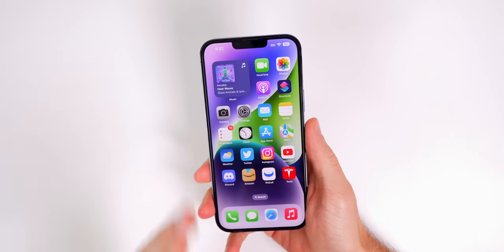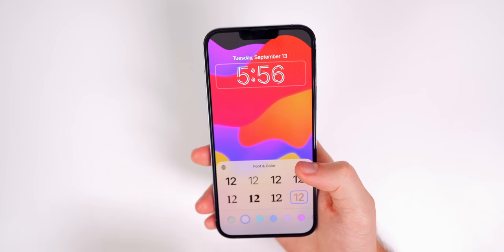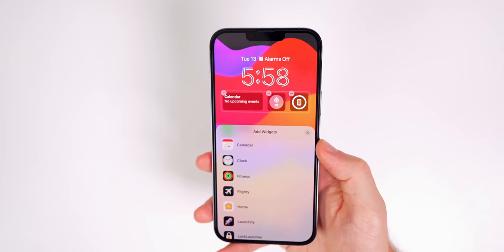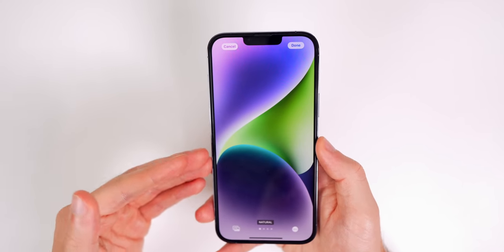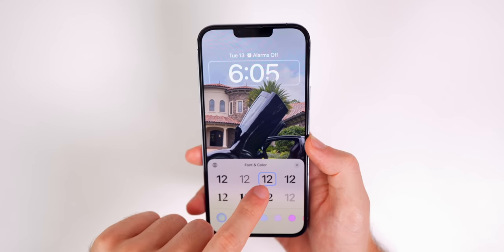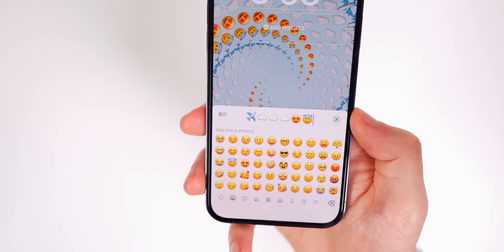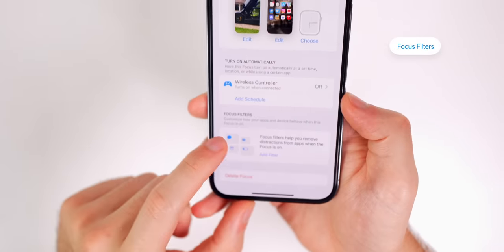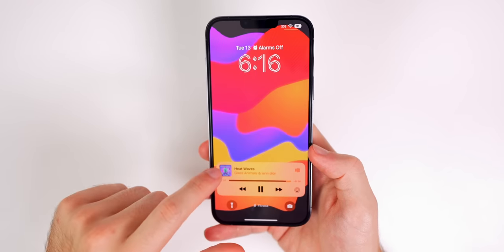iOS 16 - Master the NEW Lock Screen & Home Screen!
iOS 16 - Master the NEW Lock Screen & Home Screen! | iOS 16 Home Screen & Lock Screen Customization Tutorial

iOS 16 introduces an all-new Lock Screen for the iPhone, along with some awesome new Home Screen customizations. In this tutorial, we cover all of the new features and changes associated with your Lock Screen and Home Screen. These features include widgets from first-party and third-party apps, depth effect on the Lock Screen, live activities, customizing the clock, and much more!

Chapters:
0:00 Intro
0:15 Edit from Lock Screen
0:58 Customizing Photo Lock Screen
2:12 Lock Screen Widgets
4:15 Additional Options
4:48 Customize Home Screen
6:16 How Depth Effect Works
8:43 Delete Lock Screens
9:00 Other Collections
10:26 Photo Shuffle
11:03 Most Underrated Feature
13:42 Album Artwork on Lock Screen
14:11 Live Activities
14:26 Notifications
14:55 Conclusion

What do you think of the new iOS 16 Lock Screen? Show me yours on Twitter!

🎵Outro:

▬ STAY UP-TO-DATE! ▬